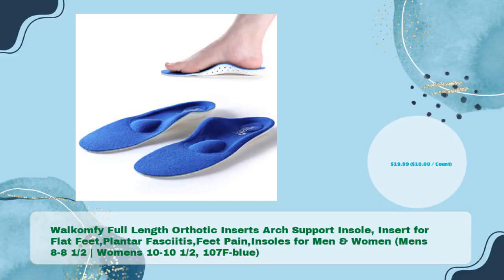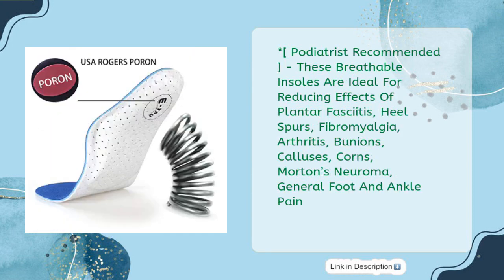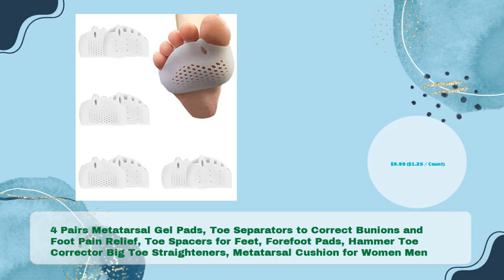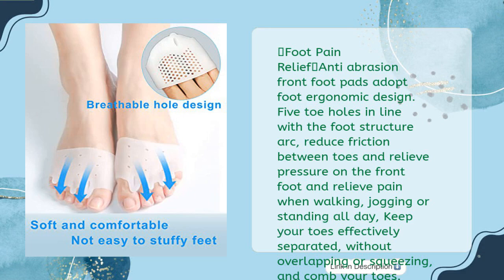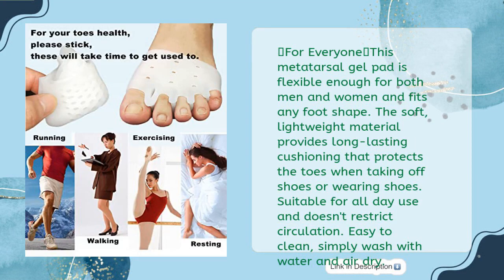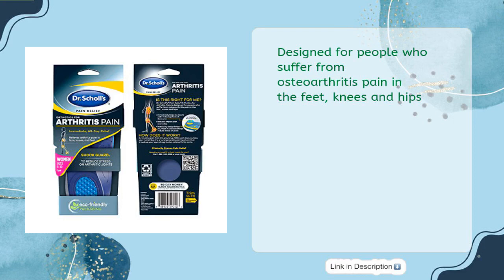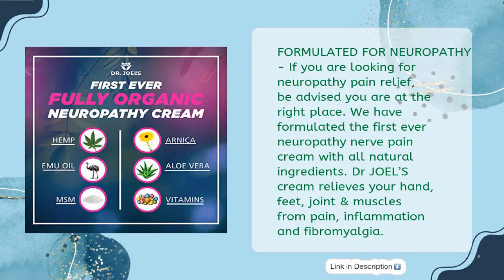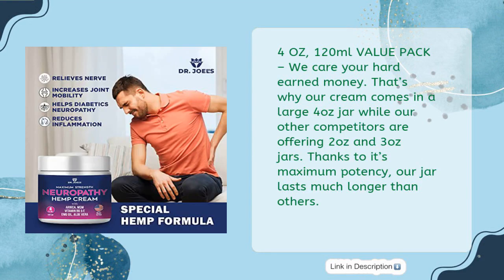TOP 5 BEST SHOES FOR FIBROMYALGIA FOOT PAIN 2023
Links to the best shoes for fibromyalgia foot pain 2023. We've researched the best shoes for fibromyalgia foot pain 2023 on Amazon and make a top five list to save your time and money.